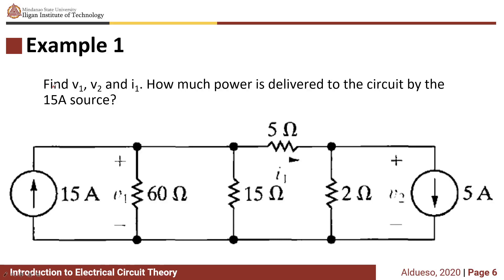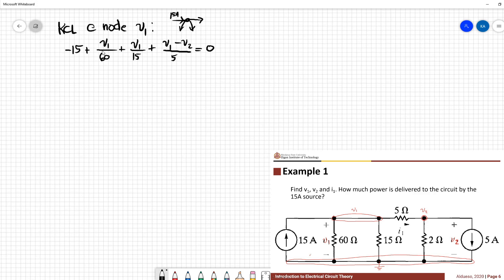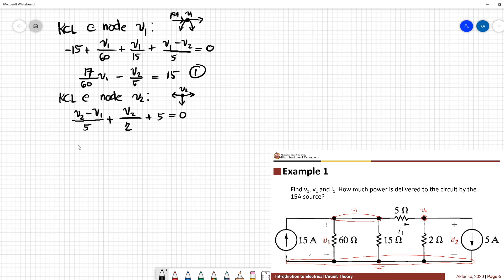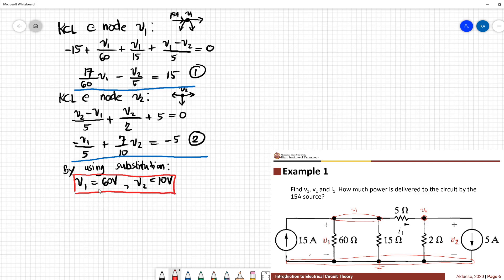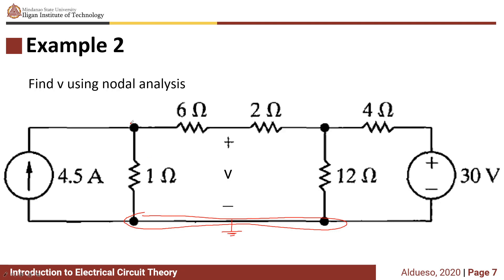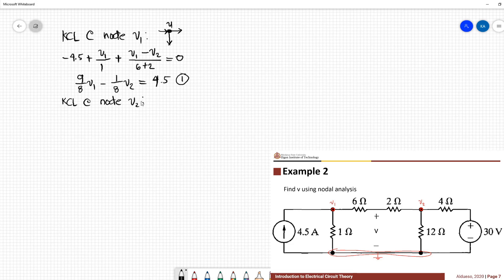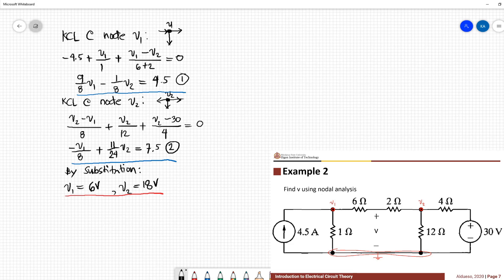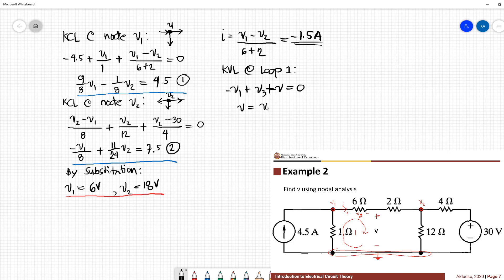EEE130 - Electric Circuit Theory: Nodal Analysis Examples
Solving problems using Nodal Analysis